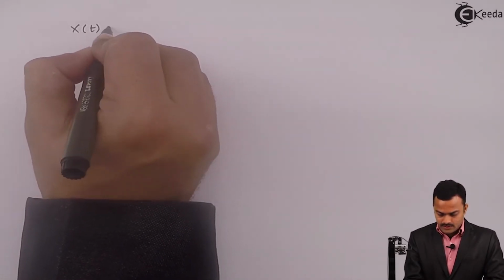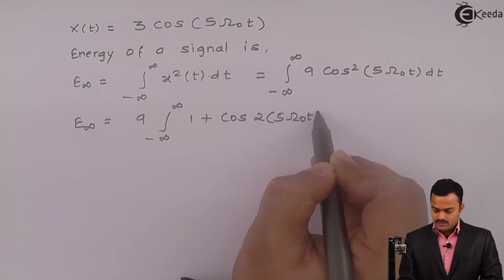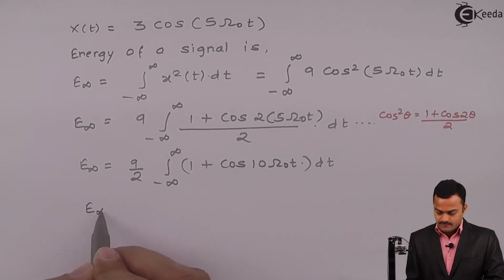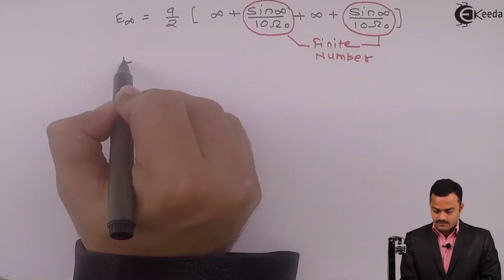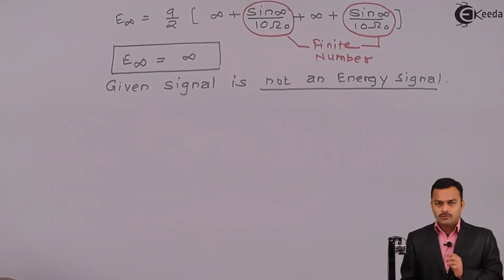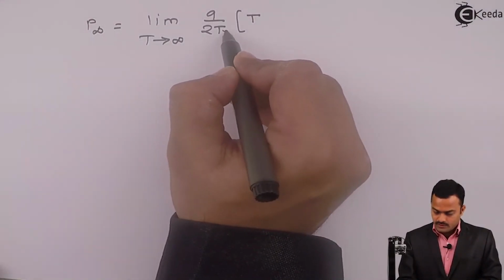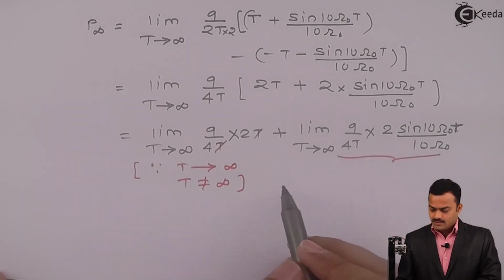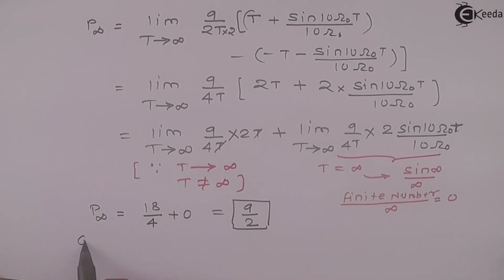Problem 7 on Energy and Power | Representation of Signals | Signals and Systems